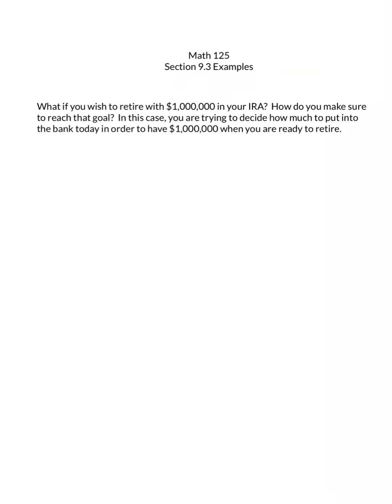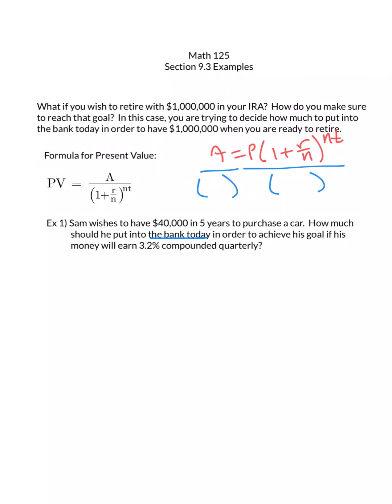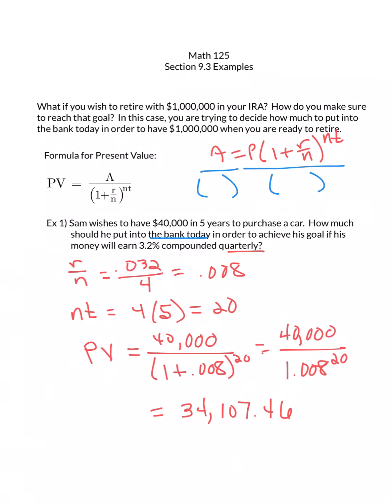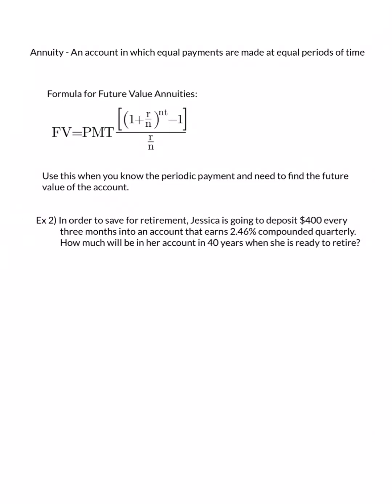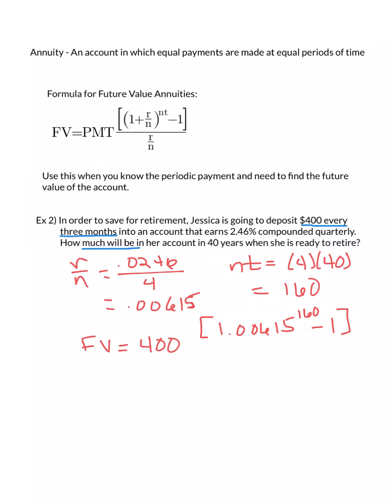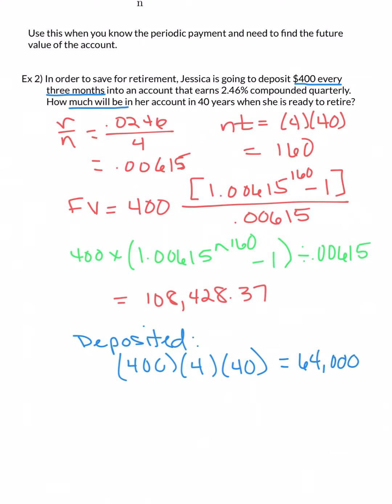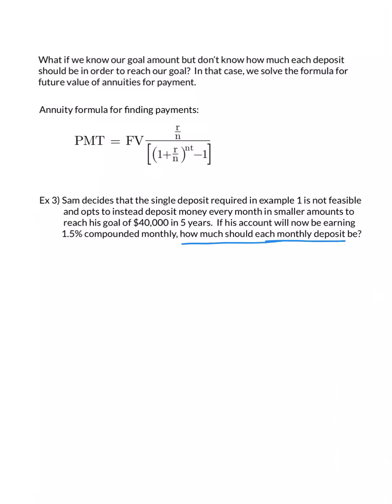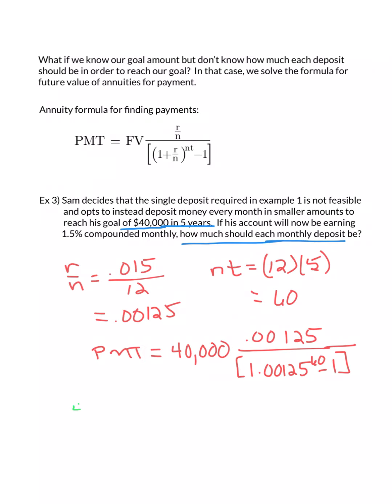Math 125 Section 9.3 Examples